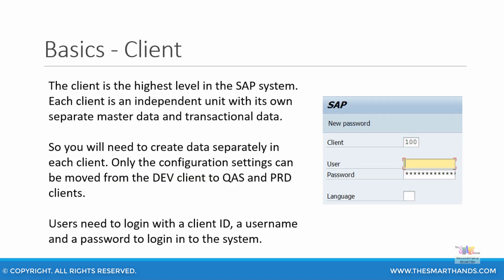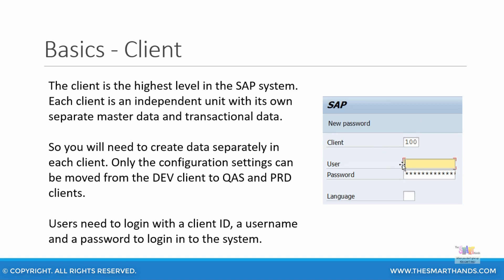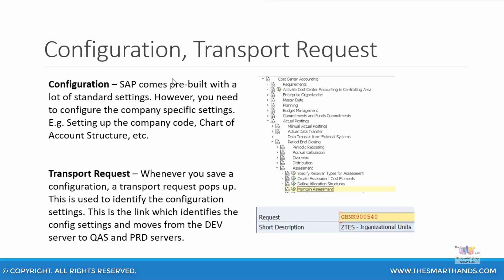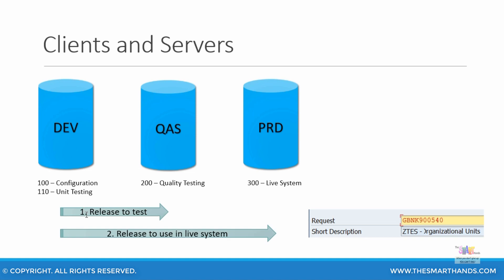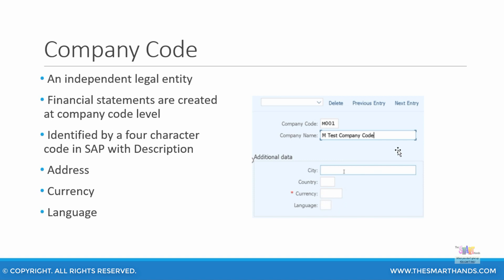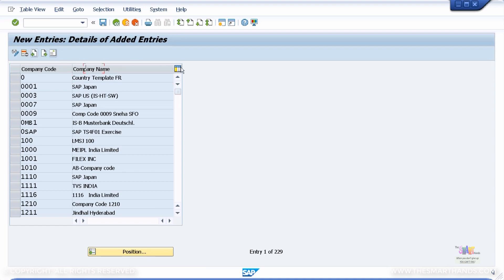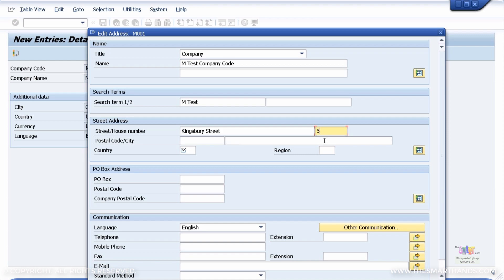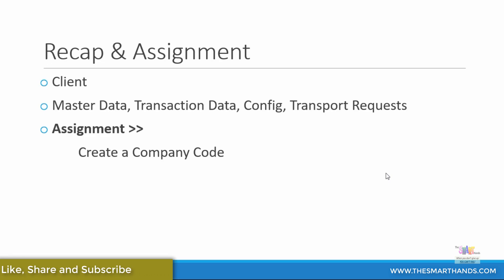SAP S4 HANA FI Training - Organizational Units | SAP S4HANA Simple Finance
SAP S/4 HANA Finance Training